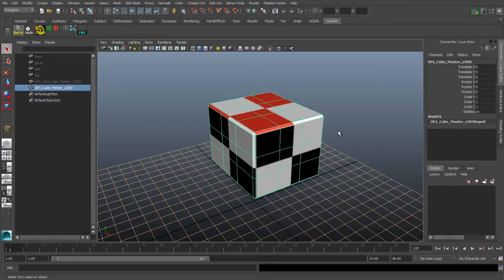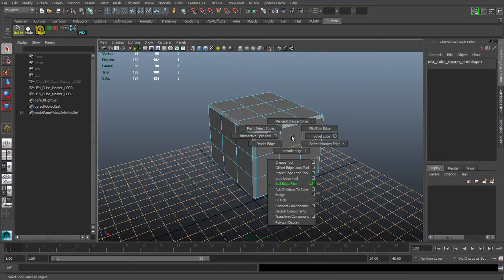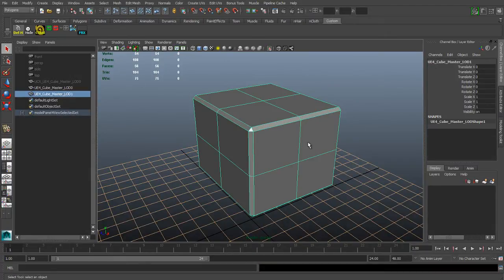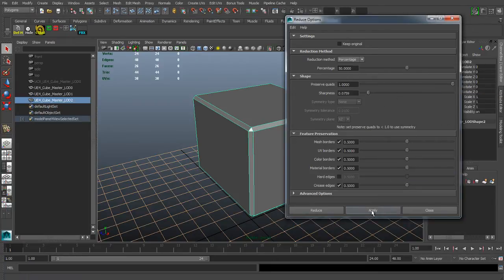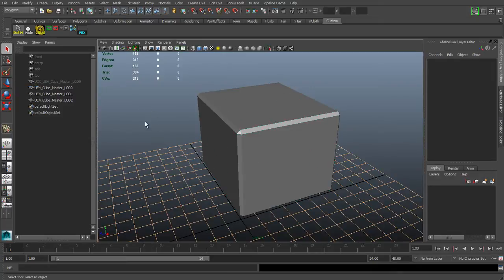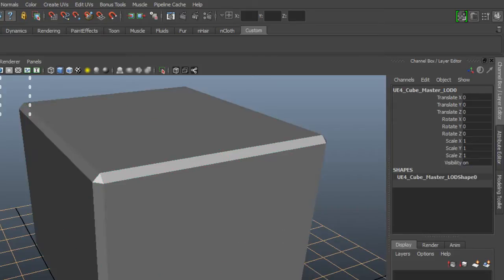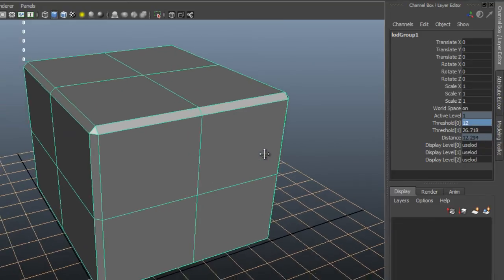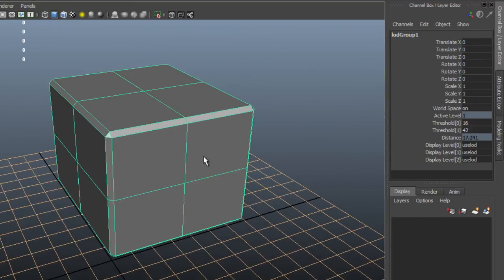02 01 03 Static Mesh Pipeline02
Learn how the FBX pipeline works with Unreal 4. This is the process of taking art assets created in a program like Maya, and getting them into Unreal 4. We'll be looking at things like meshes, materials, textures, and more. Note: I will no longer be adding new tutorials on this channel! I've moved all of my tutorials to my training YouTube channel right